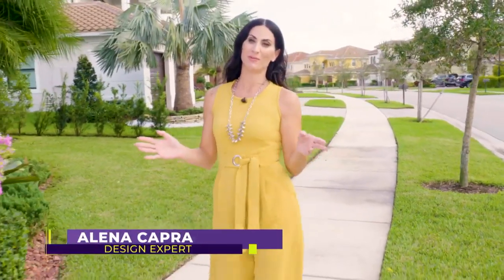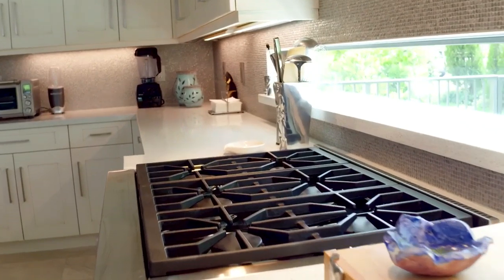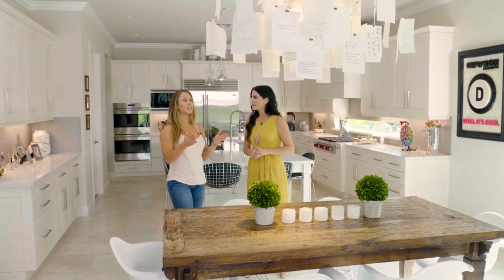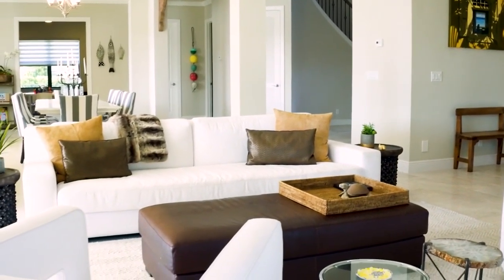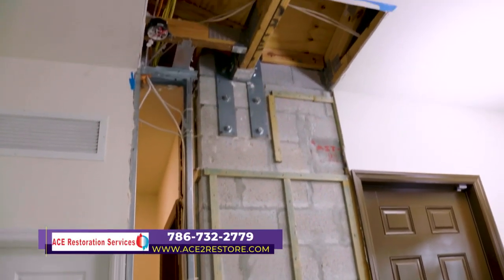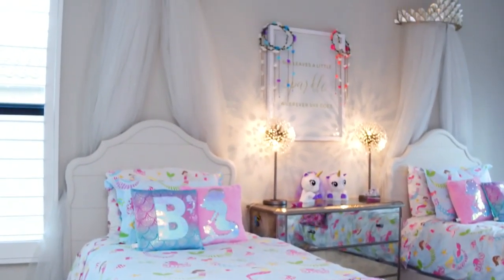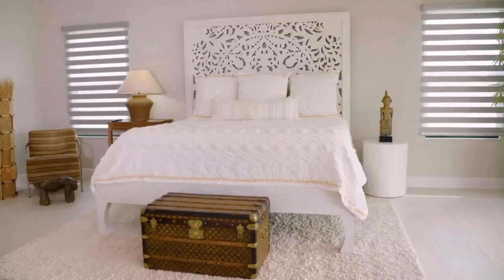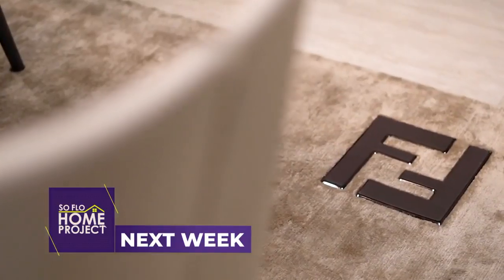Homemade Design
Design Expert Alena Capra sidesteps the usual award-winning designer/fabulous home format to bring you a regular homeowner with a flair for design.